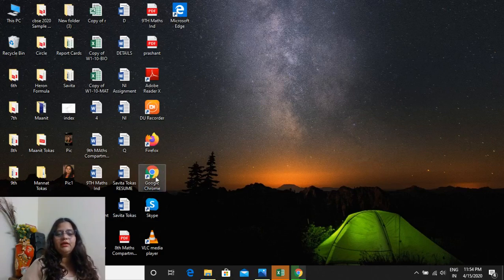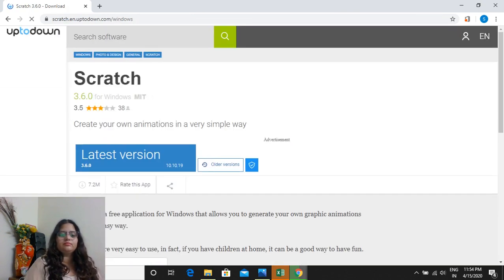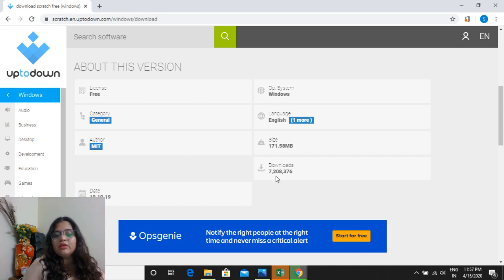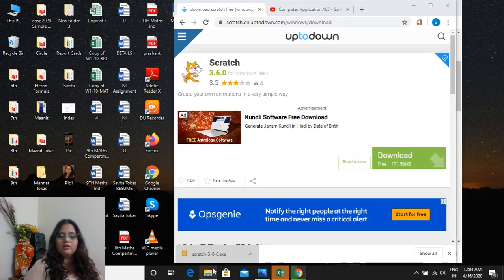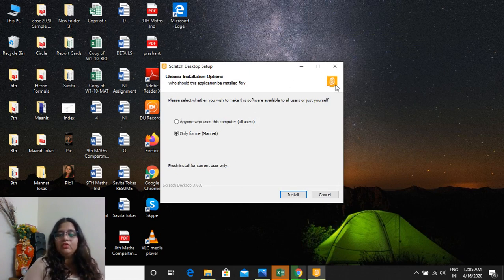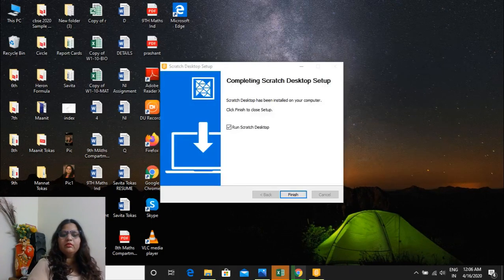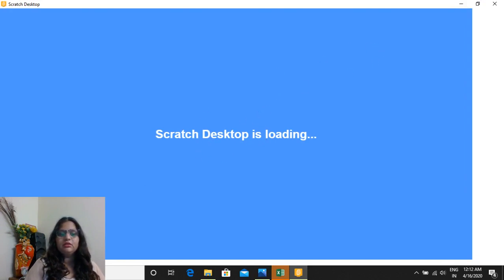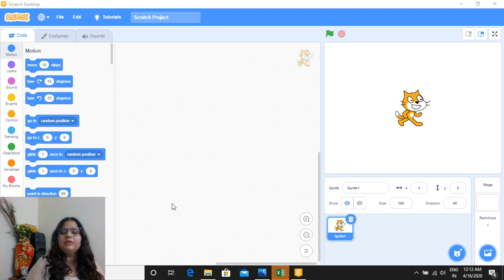How to INSTALL Scratch